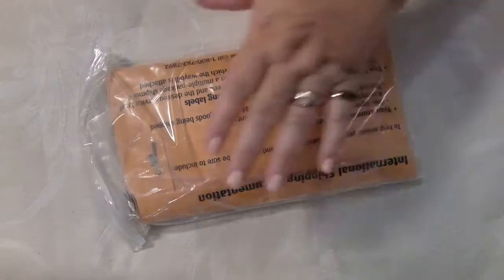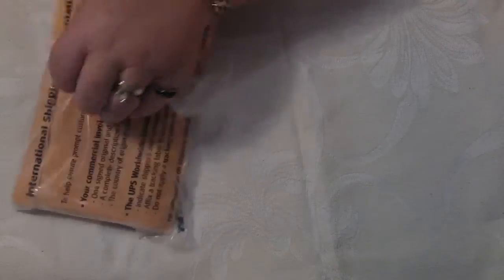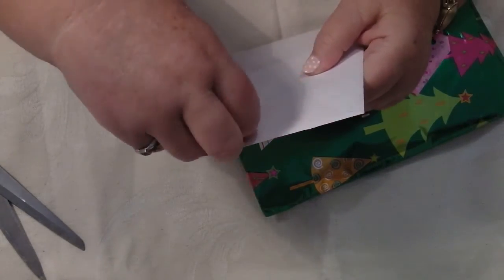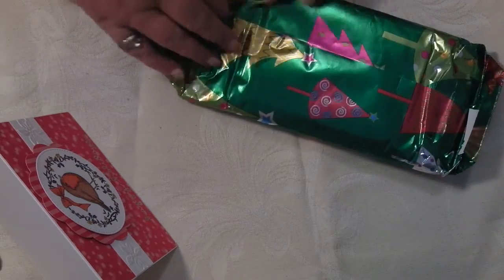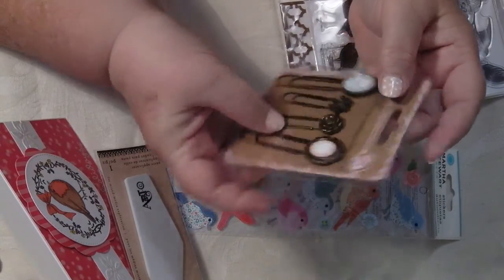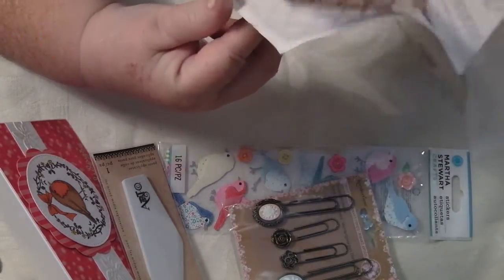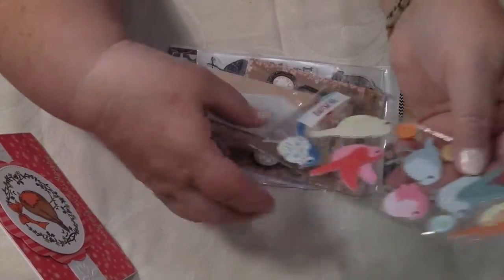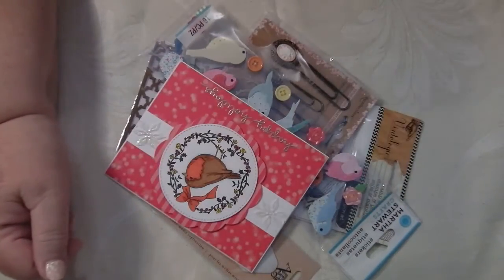happy mail from Diane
Thank you so much Diane for this lovely parcel Diane is Didedi,s crafty corner here on YT